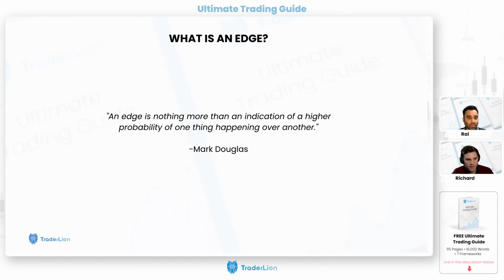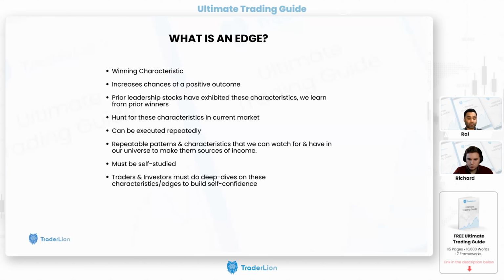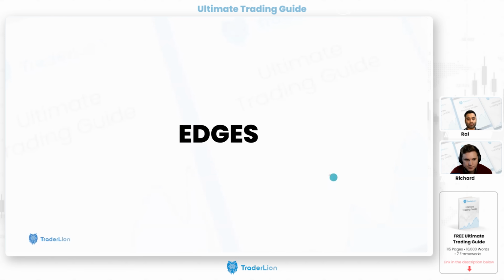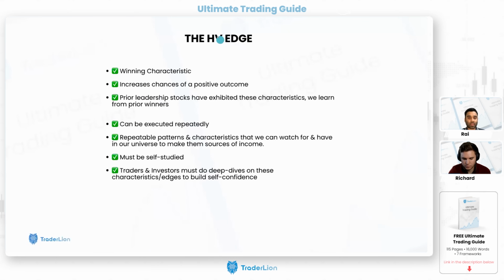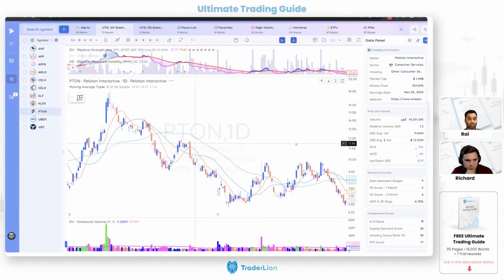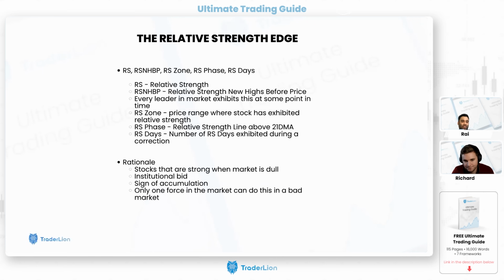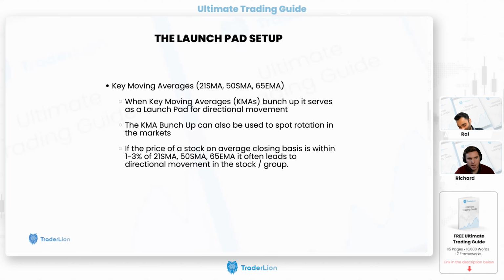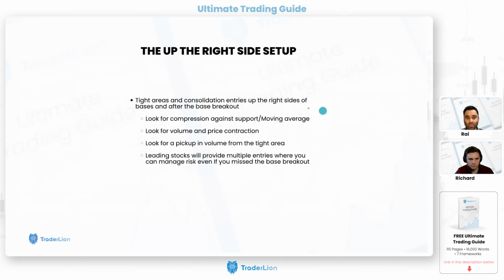Pro Swing Trading Setups For Consistent Gains | Ultimate Trading Guide Ep. 2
This is Episode 2 of the Ultimate Trading Guide Series, a step-by-step breakdown of the best swing trading setups, risk management techniques, and mindset shifts needed to succeed in the stock market. Learn how to identify high-probability setups like the High-Volume Edge (HVE), Relative Strength Leaders, and Breakout Patterns using Deepvue’s screening tools.

🔍 What You’ll Learn in This Episode:

✅ The Three Pillars of Trading Success: Mindset, Edge & Setups
✅ How to spot High-Volume Edge stocks before they explode
✅ Why Relative Strength stocks lead in strong & weak markets
✅ Swing Trading Setups: Launchpad, Gapper, Up-the-Right-Side & Pullback Entries
✅ How to build a systematic trading plan & track your performance

Timestamps:

00:37 – Why this is a 100% free webinar series & the goal of helping traders
01:10 – The 3 Stages of Trading Development & how to progress
01:46 – Framework 2: Edges, Mindset & Setups for Swing Trading
02:22 – The Three Pillars of Trading Success: Mindset, Edge, & Setups
03:59 – Understanding the Ultimate Goal in Trading
05:50 – The Common Pitfalls of Stage 1 & Stage 2 Traders
07:06 – How Desperation Hurts Trading Performance
10:23 – The Role of Risk Management & Position Sizing
12:01 – Why Consistency in Trading Decisions is Key
13:30 – The Importance of Developing a Trading Edge
15:38 – How Successful Traders Like William O’Neil & Stan Weinstein Found Their Edge
19:52 – Why Studying Market Cycles & Historical Data Improves Trading Success
21:26 – The Power of Specializing in a Few Key Setups
25:53 – How Habits & Routines Impact Trading Performance
27:57 – Why You Must Treat Trading Like a Business
30:03 – The Importance of Tracking Your Equity Curve & Performance Data
36:13 – The Evolution of a Profitable Swing Trader
40:49 – How to Develop an Instinct for Strong Setups
44:29 – Why Studying Market History Helps Traders Anticipate Moves
46:46 – The Two Best Trading Edges: High Volume Edge & Relative Strength
56:40 – Understanding the Casino Model of Trading: Playing the Long-Term Odds
01:06:18 – How to Identify High-Volume Edge (HVE) Stocks Before They Move
01:15:44 – Case Study: How Stocks Like Nvidia (NVDA) & Tesla (TSLA) Showed High-Volume Buy Signals
01:39:26 – The Power of Relative Strength & Why It Matters in Down Markets
01:50:50 – Live Screening for Relative Strength Stocks Using Deepvue
02:00:22 – The Launchpad Setup: How to Spot Stocks Before They Explode
02:06:26 – The Gapper Setup: Trading Stocks with Powerful Breakaway Gaps
02:14:32 – The Up-the-Right-Side Setup: Catching Strong Stocks Before They Break Out
02:26:45 – Pullback Setups: Buying Stocks at Key Moving Averages
02:36:13 – The Ultimate Trading Framework: How to Build a Winning Portfolio
02:46:46 – Final Thoughts & Next Steps in the Trading Guide Series